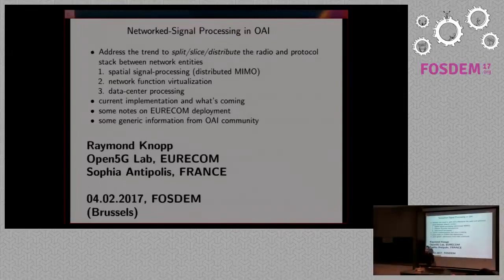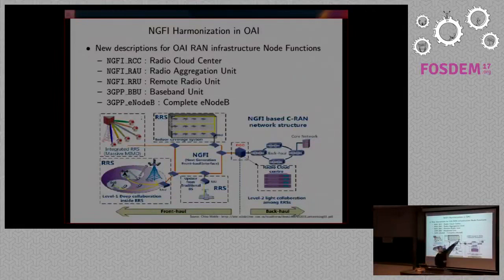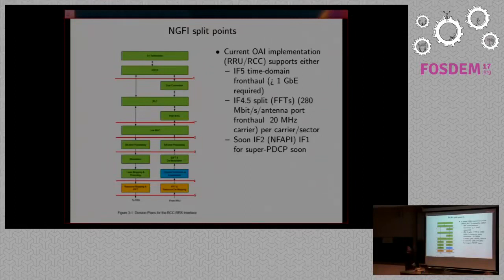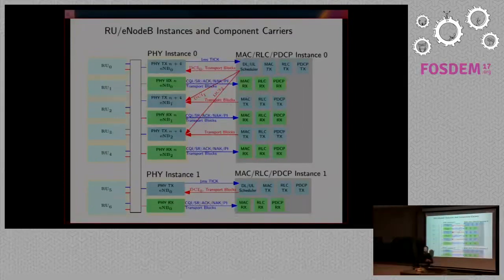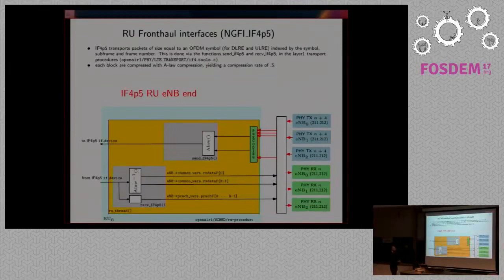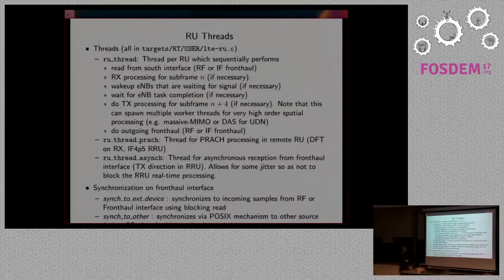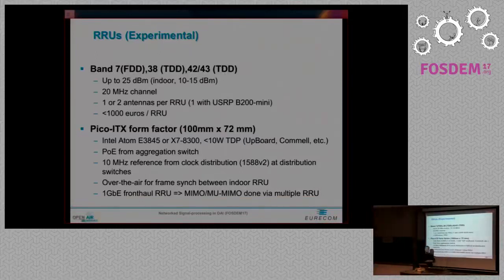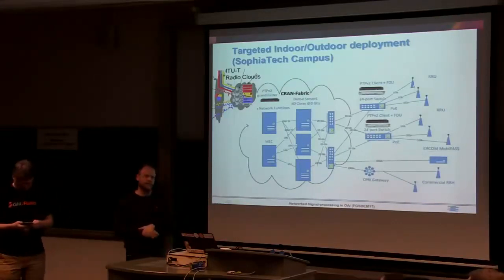Networked Signal Processing in OAI